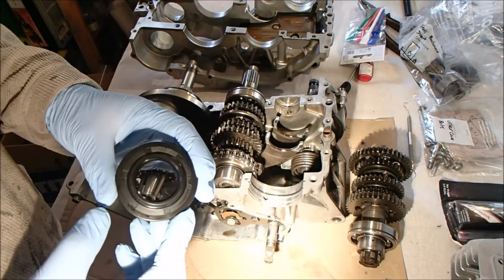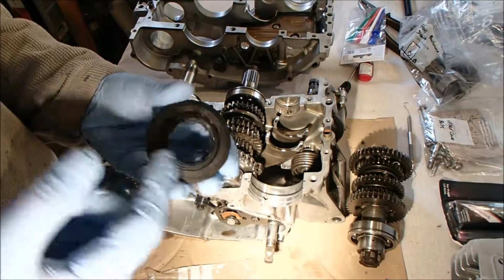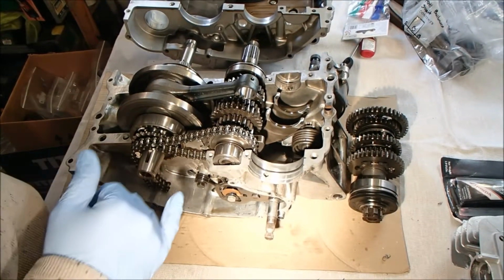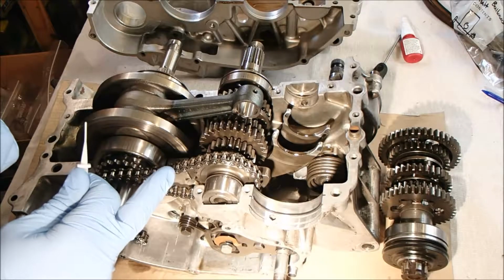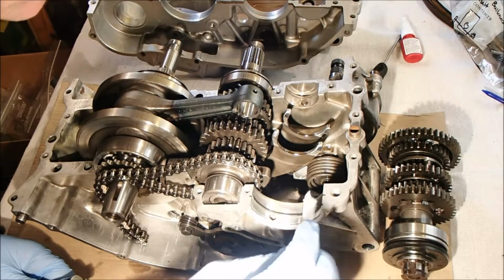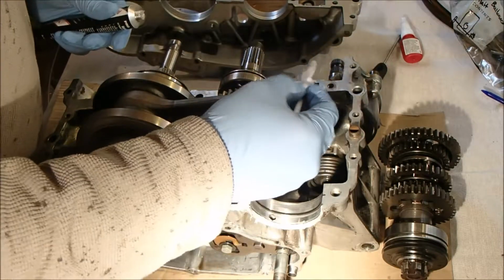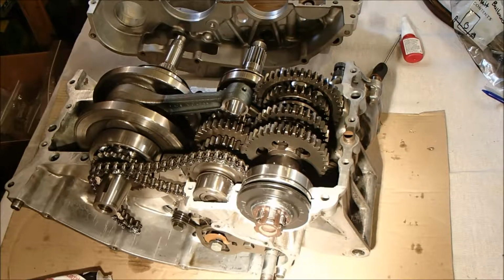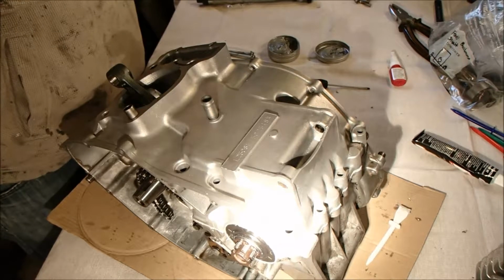Honda xl250s engine restoration (part 9)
1978 Honda xl250s has a leak from the final drive oil seal. part 9 of the series covers joining the case halves. you can tell I'm nervous by the tone in my voice.